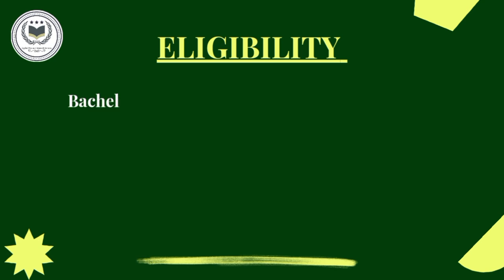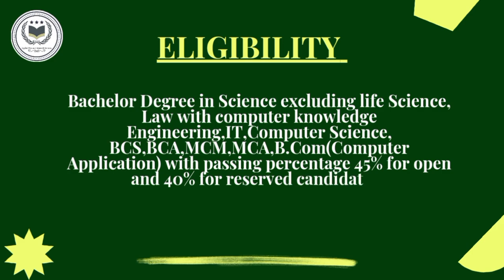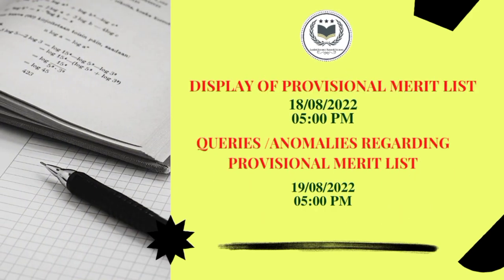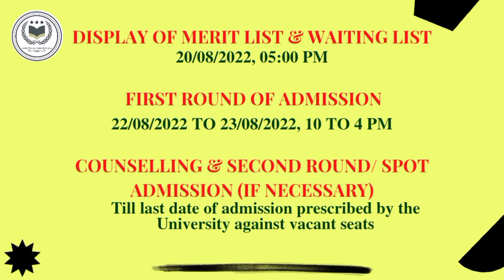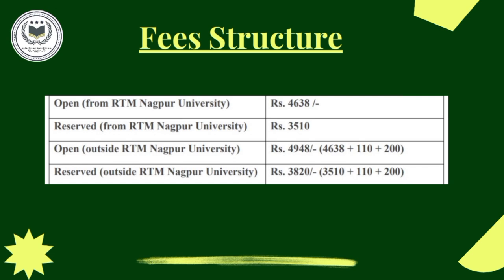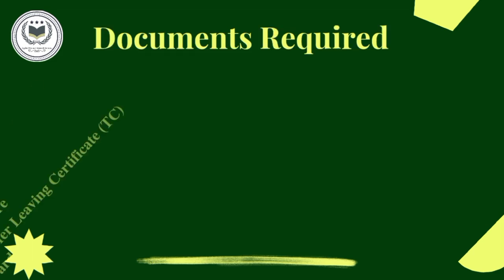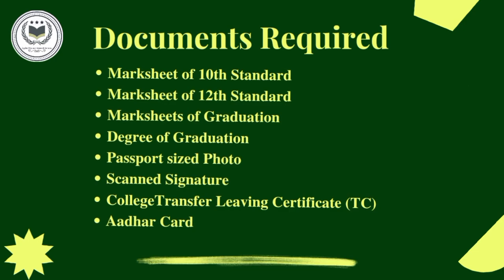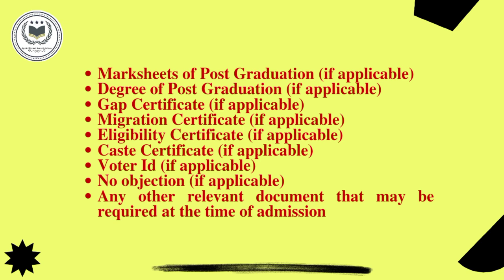Addmission open 2022-23! Government Institute of Forensic Science! Forensic science! Cyber Forensic!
Link for Online Admission Form:
Post Graduate Diploma In Digital And Cyber Forensic And Related Law (PGDC)